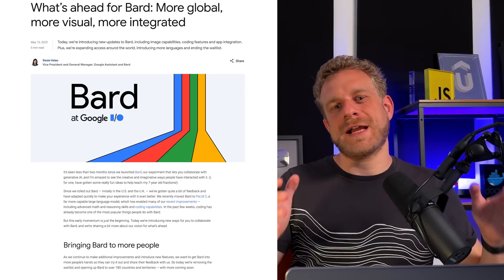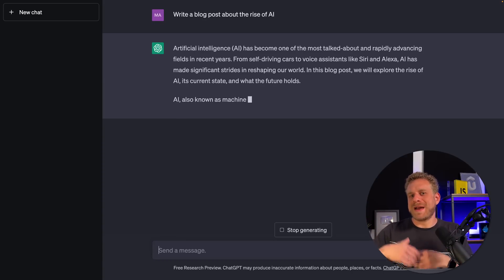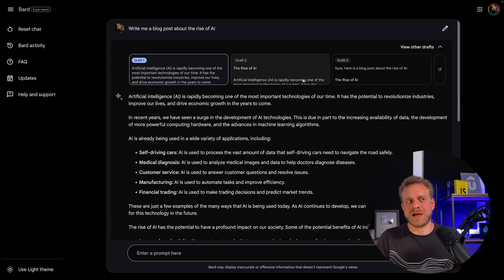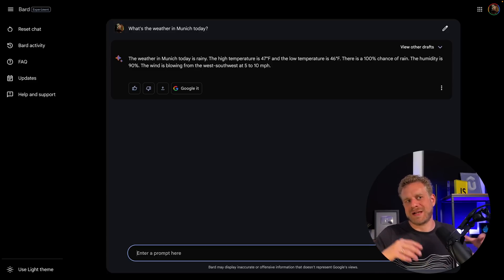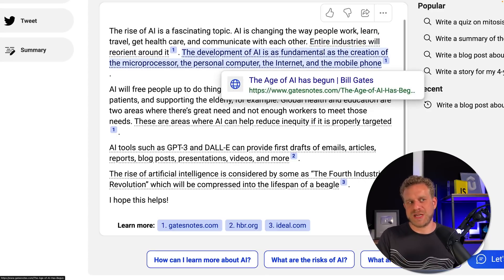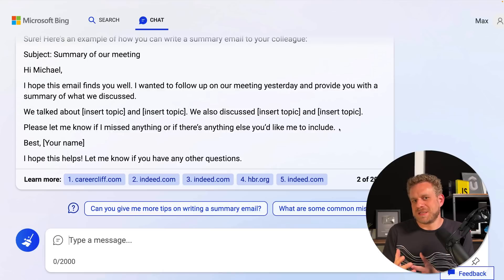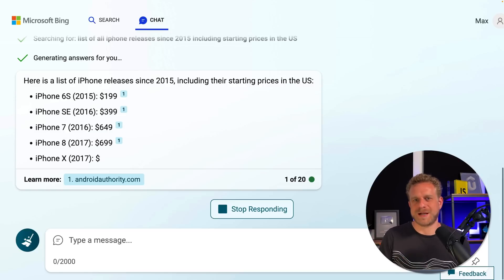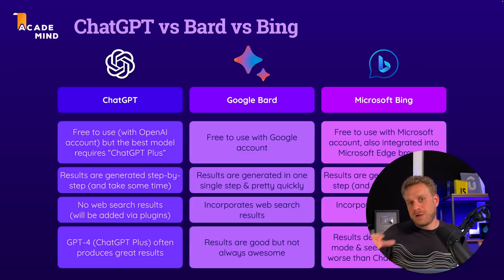Is ChatGPT Still Best?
Google Bard is now publicly available, Bing Chat launched a while ago - and ChatGPT introduced the "AI age". 💪
But which chatbot is best? Does Google Bard beat ChatGPT? Is Bing Chat better?
They all have their strengths (e.g., web search access) - but also some striking weaknesses like loss of context and incorrect results.

Become a ChatGPT master with our course: "ChatGPT - The Complete Guide"

This course does not just cover prompt engineering  & ChatGPT in-depth but also contains content on Google Bard, Bing Chat, Midjourney, AutoGPT & much more!